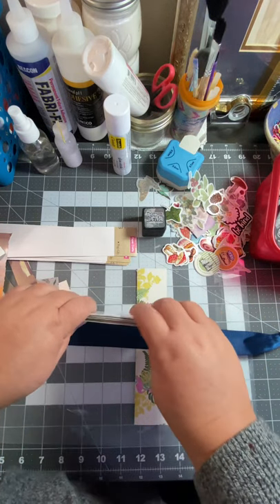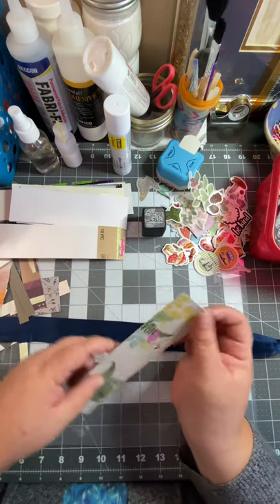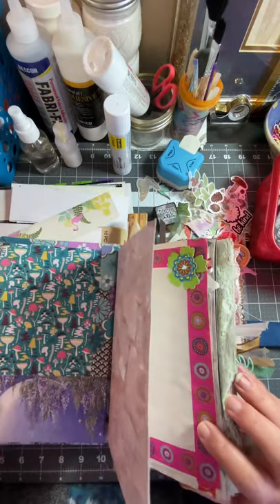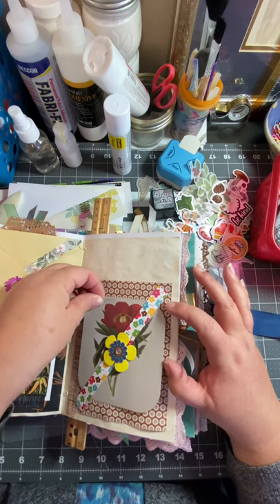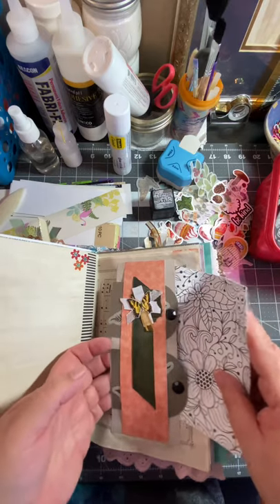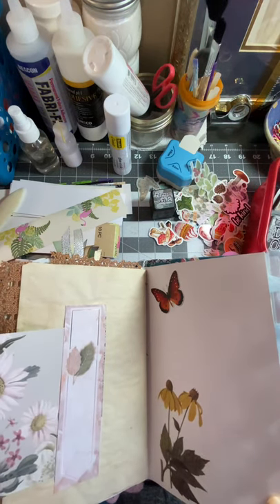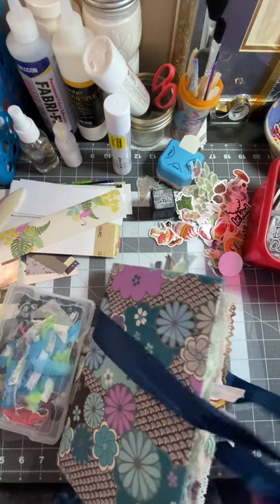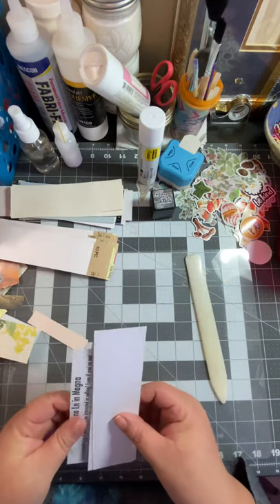Part #1 How to Make a Simple Belly Band for Junk Journals! Zana Lane Crafted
Craft with me to create some scrap paper belly bands for your Junk Journal. Easy and fun, let’s use up those scraps and junk mailers! Opps, hit the wrong button and had to start a second video.